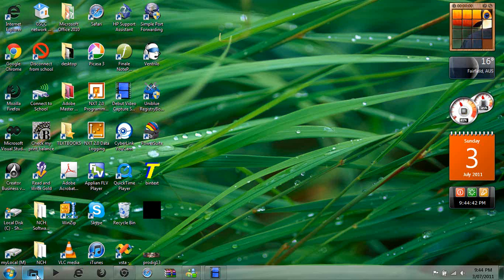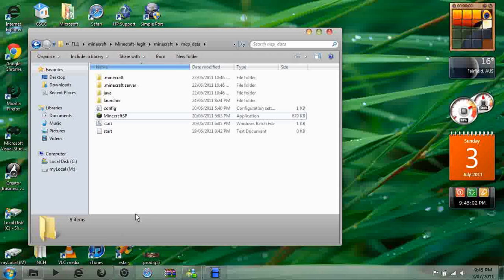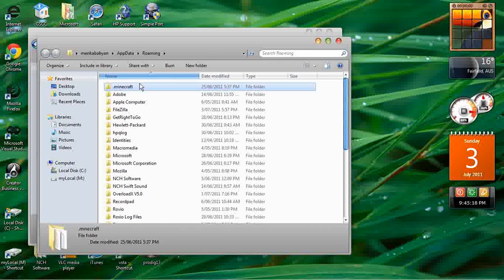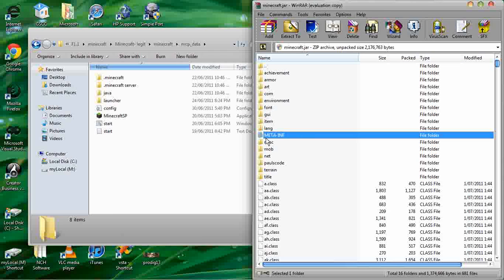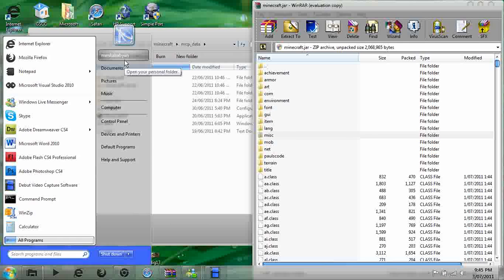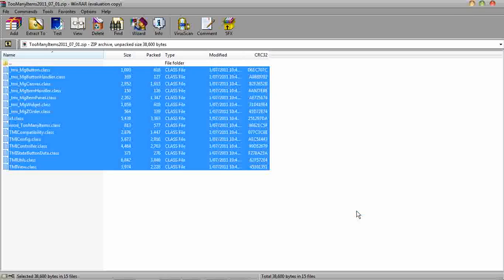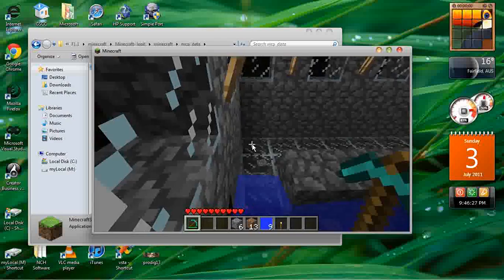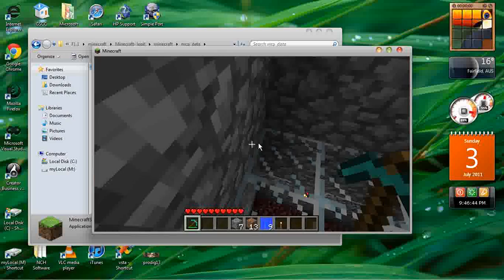How to get Too many items mod on 1.1 or below! Voice tut and online!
Ok This is a tut to get too many items on 1.1 + and you can use it on multiplayer too!

ok the tut i used was :
(not a good one) (thanks to Marglyph for making this mod)

Tell me if u want more of them so i can put it up for you guys and please rate comment and sub thanks!

Writen tut:

1. download one of the ^^
2. Download winrar form ^^
3. for xp go to run and type in %appdata%
for vista type in %appdata%
and for windows 7 do like vista

4. go to roming / .minecraft / bin
5. right click on minecraft.jar and open with winrar archive
6. delete META-INF file (if u dont this will couse you to get a black screen of death!)
7. drag the files u downloaded into the minecraft.jar file and click ok
8. you are done have fun!

please commetn rate and sub thanks!

come join my server 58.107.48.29:25565 FREE BUILD!! 1.8.1 !! NO HAMATCHI NEEDED! CREAKED SERVER!!!